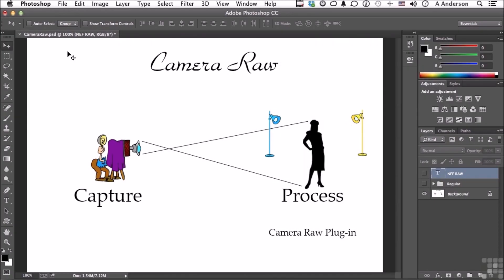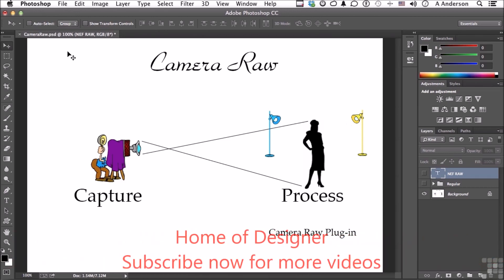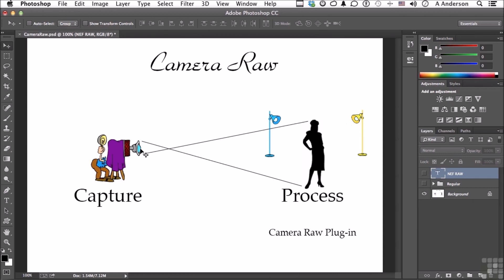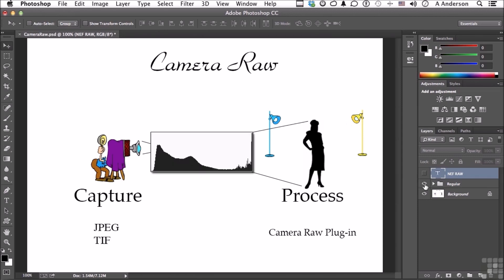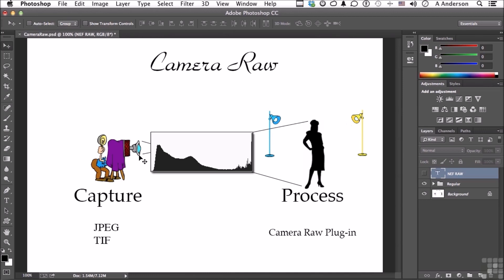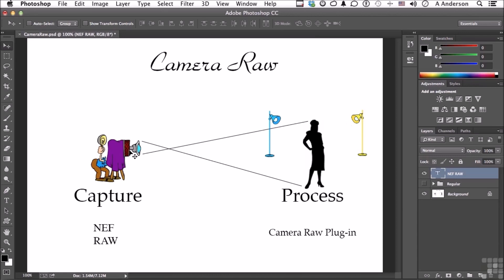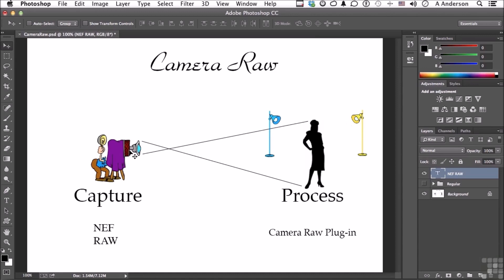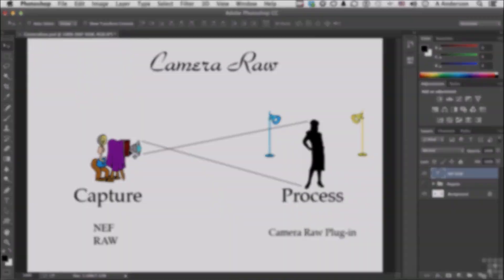Adobe Photoshop CC Tutorial | Working With The Camera Raw Plug In | What Is Camera Raw